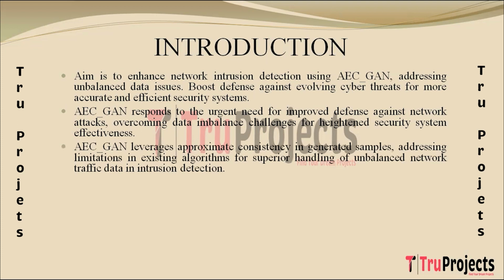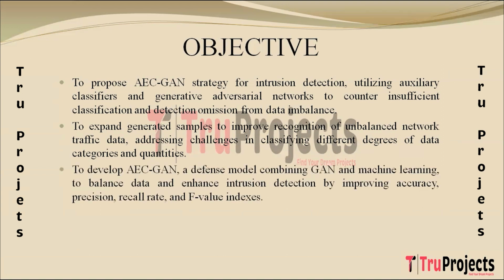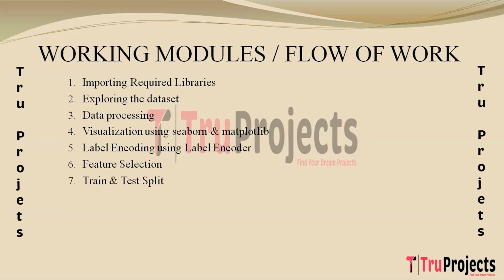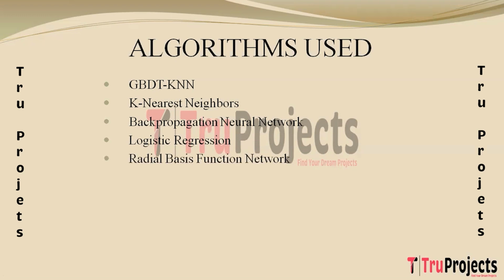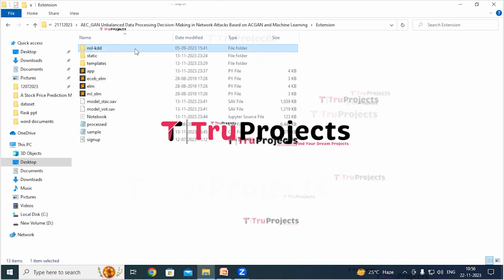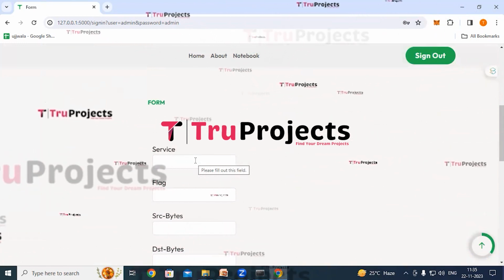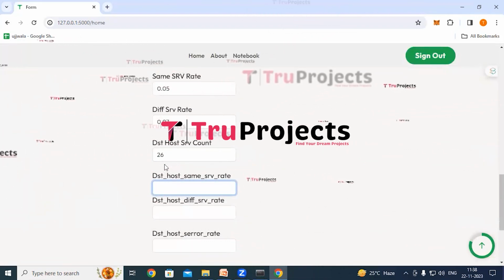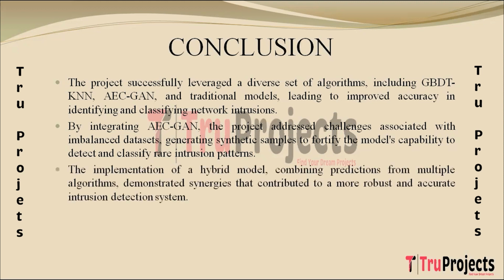AEC GAN Unbalanced Data Processing Decision Making in Network Attacks Based on ACGAN and Machine Lea